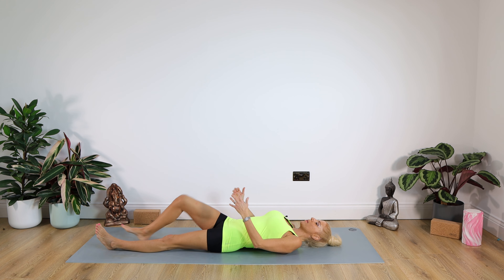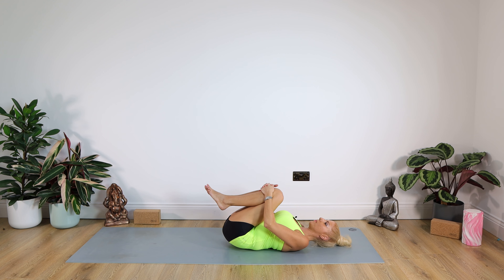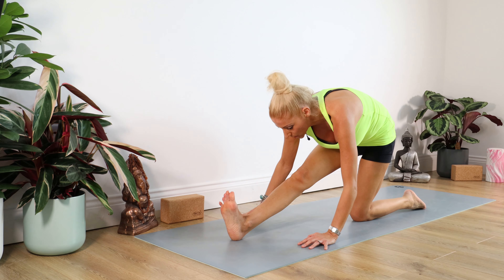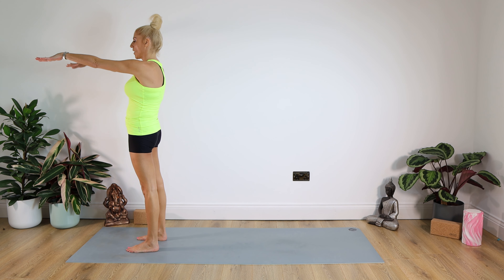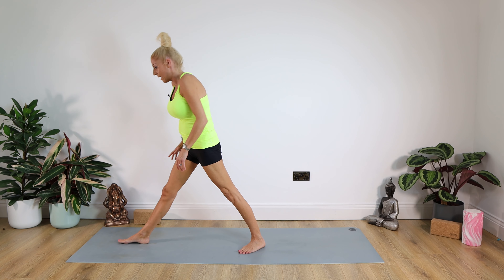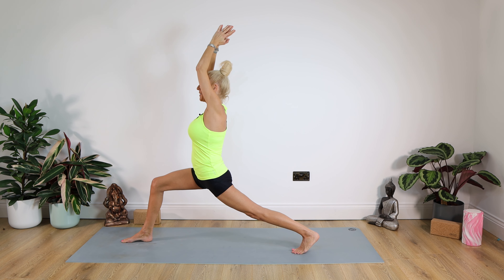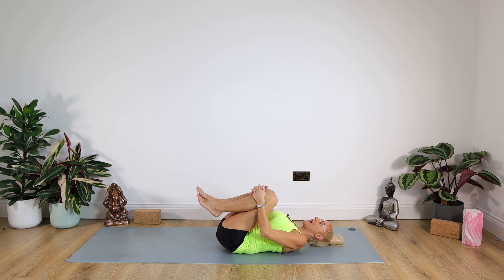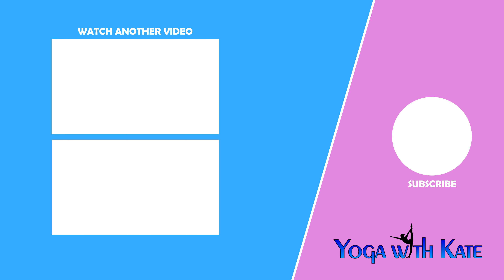Yoga for Knees | Knee Strengthening Exercises | Yoga for knee Pain | Runners Knee | Yoga with Kate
Today's class was requested by one of my lovely subscribers who is an avid runner. They have asked for a ‘yoga for knees’ strengthening class. To keep your knees healthy, you need to strengthen and stretch your quadriceps, hamstrings, hip adductors, hip abductors, IT bands etc. This classes will focus on all of those muscles groups and will help with knee strength and should also ease knee pain.

If you are suffering with acute knee pain, I would advise you to consult with a doctor and rest.

My yoga for runner’s playlist consists of many other classes focusing on the areas that runners need.